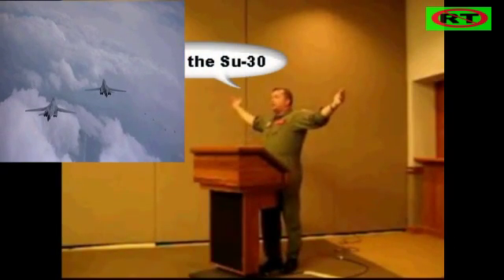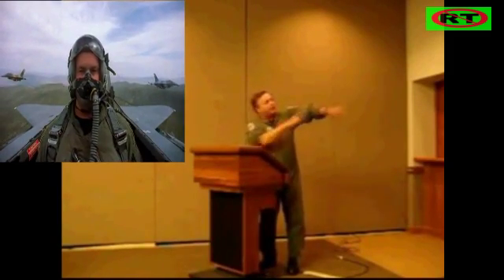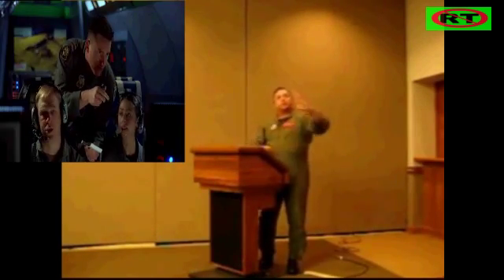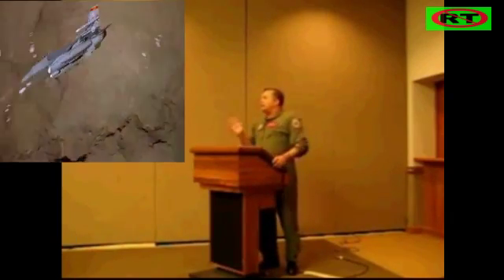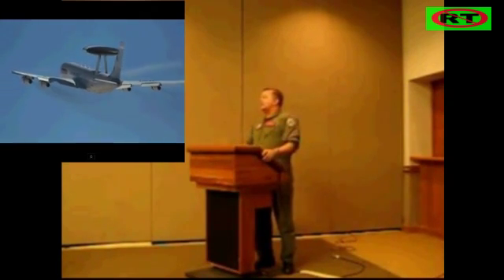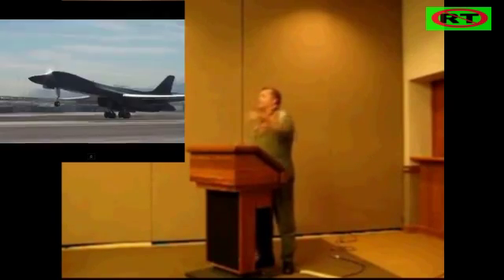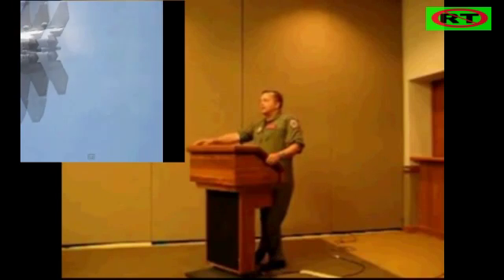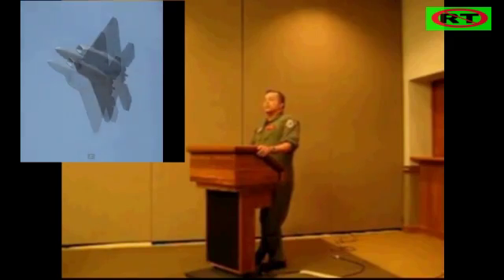F-22 vs SU-30 at Red Flag 2 of 2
F-22 Kill Ratio 241-2, no that's not a typo, the F-22 crushed the Russian built SU-30. (Su-30 is an upgraded Su-27)
(Su-35 is a modified/variant of the Su-27)
(Su-35 is being modified into an Su-37)

Info. on this exercise named Red Flag:
12 F-22A Raptor's from the 94th FS partook in this Red Flag, the 94th FS was the second front line squadron to go operational with the F-22. As such, this was the first large exercise for many of their pilots who have just transitioned into the F-22, many had (at the time) less than 100 flight hours in the jet, all in all roughly 50% of the Raptor pilots involved had not been in a major exercise with the jet. Yet these twelve fighters some with new pilots managed to rack up one of the most (if not THE most) lopsided victory in the history of the Blue Force... 241-2, no that's not a typo. And we already know the story of how one of those kills was achieved (see F-22 Loss At Red Flag)...